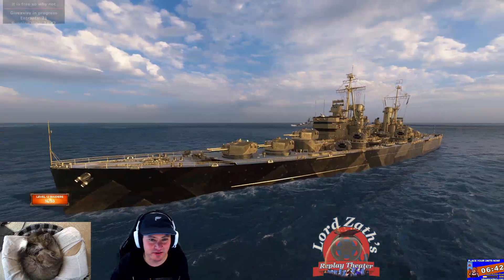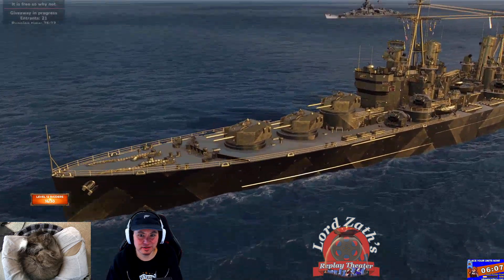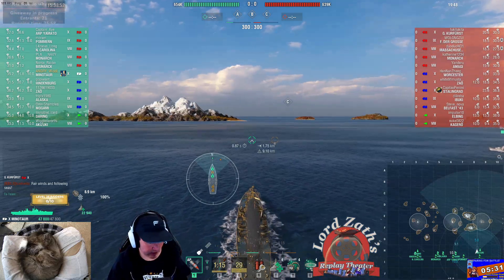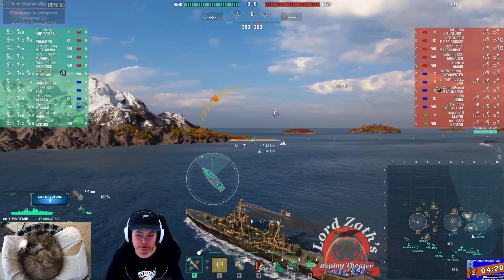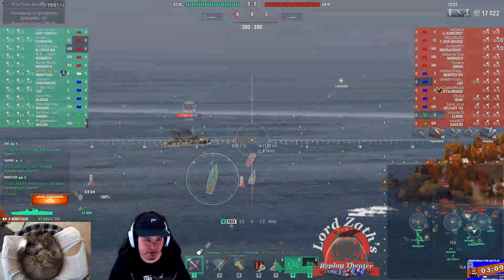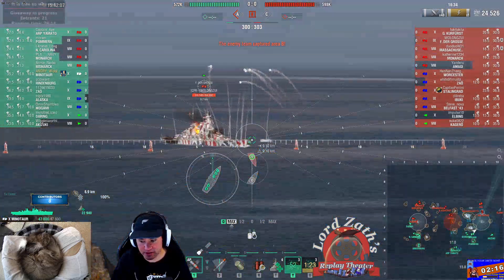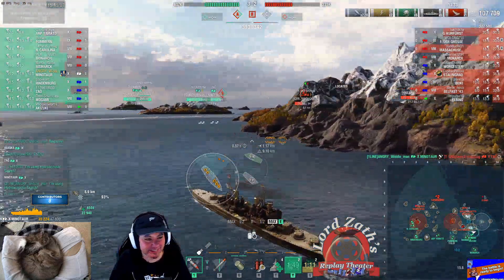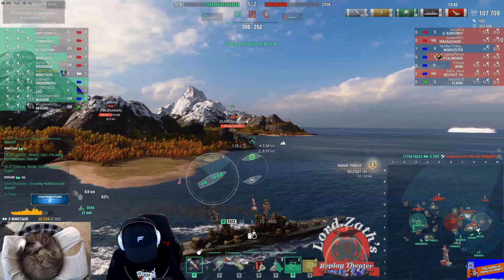Charging BBs Manotaur Tier 10 British CL Warrior's Path South Spawn World of Warships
So I usually try to come up with something creative to write here. Stop reading this and just watch this crazy @worldofwarships replay as Angry_Widdle_Man does something very few are able to do. Enjoy!